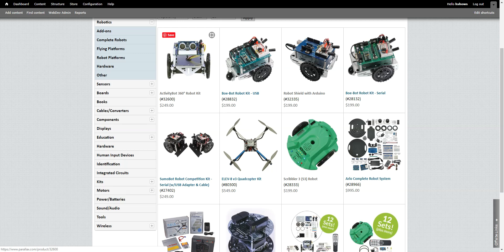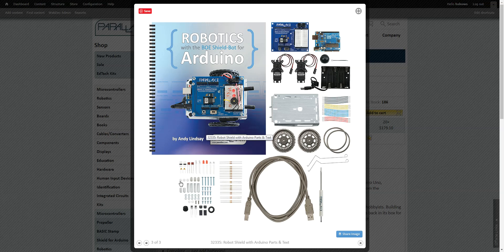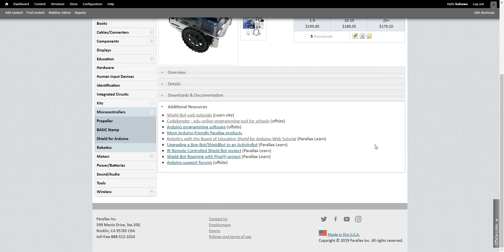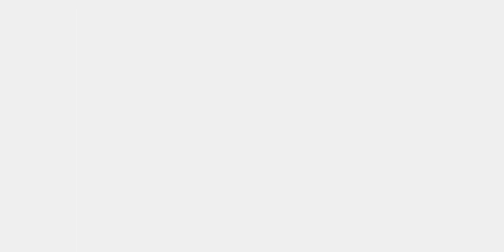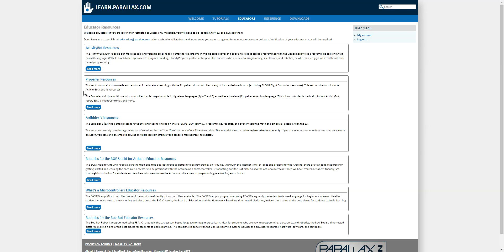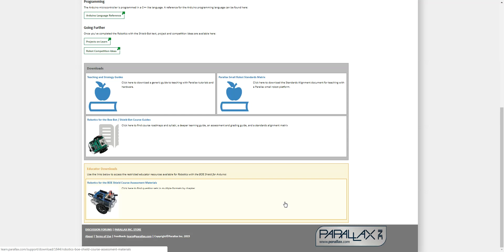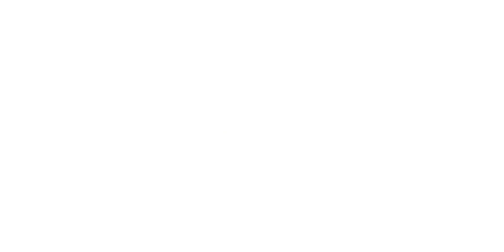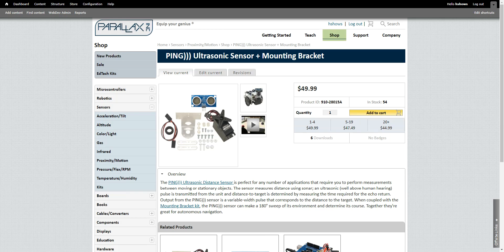Exploring the Top Six Educator Resources for Shield-Bot with Arduino!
Are you using the Shield-Bot in your classroom? Here is an overview of the top six educator resources to boost student engagement and take full advantage of our comprehensive educator support.